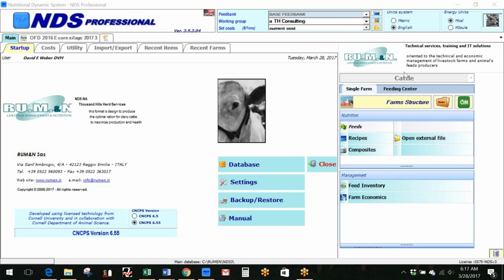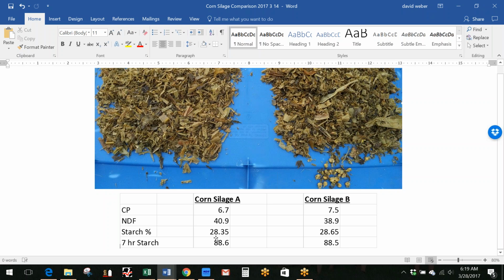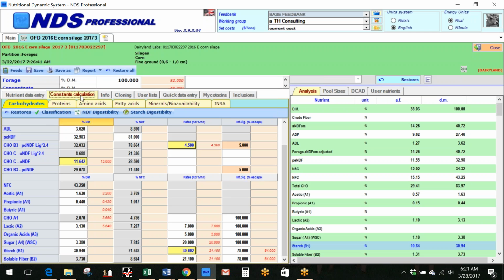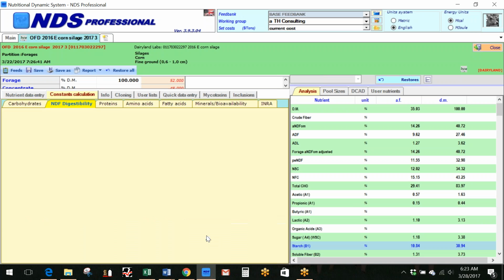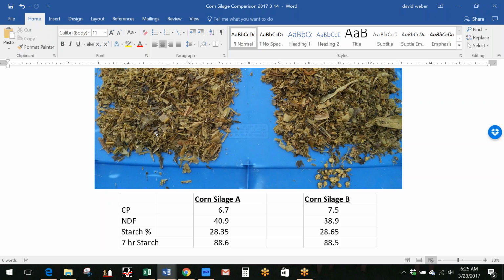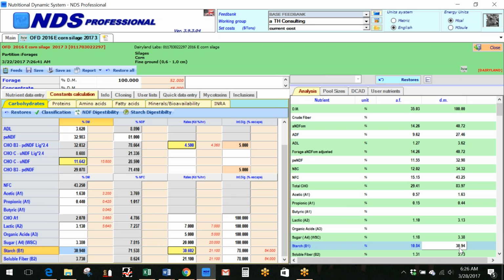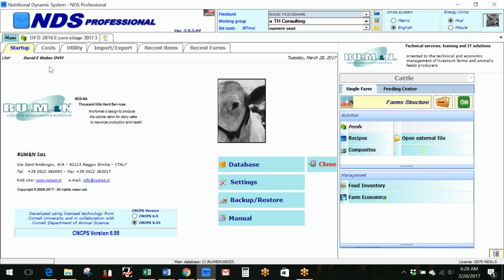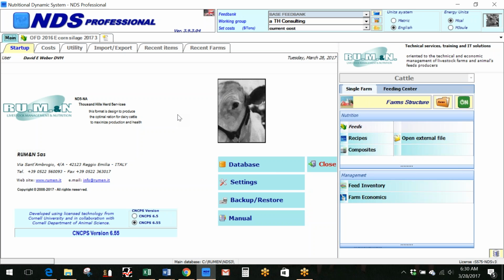Corn Silage Inputs and Comparisons